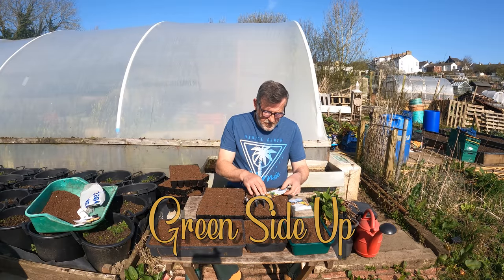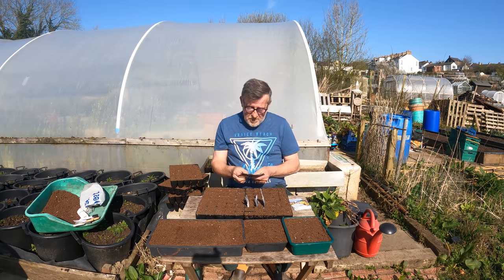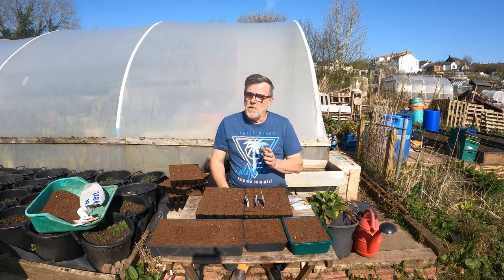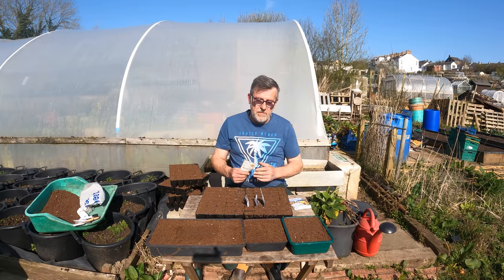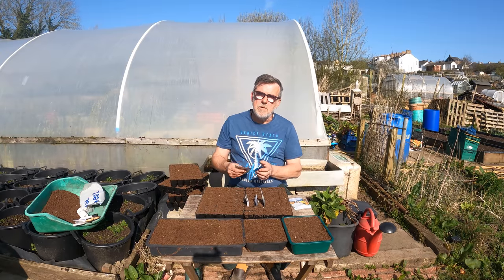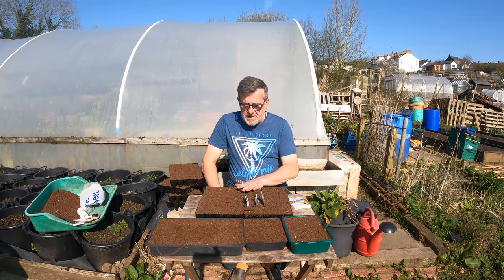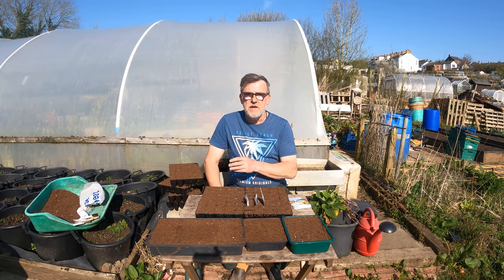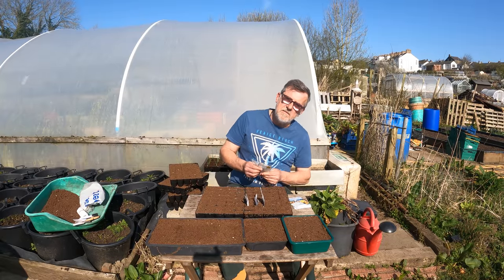Flower Seeds to Sow in March | Seed Sowing in March | Green Side Up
6m x 3m Polytunnel Very Strong
6m x 3m Polytunnel Strong